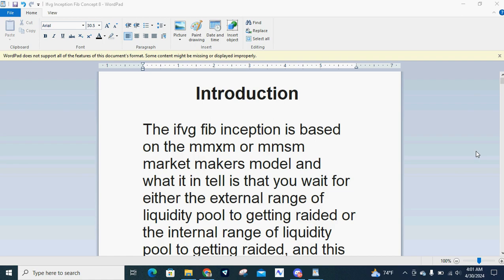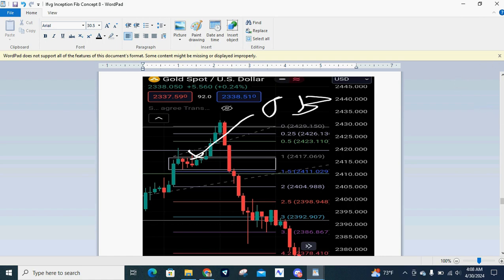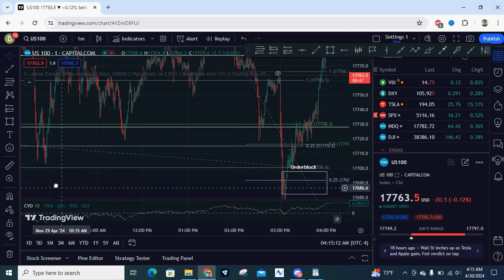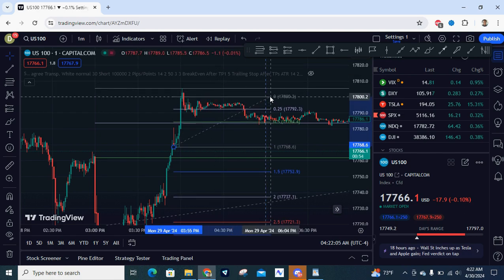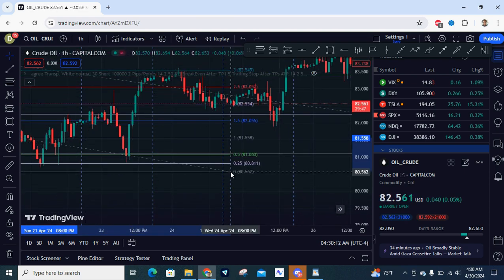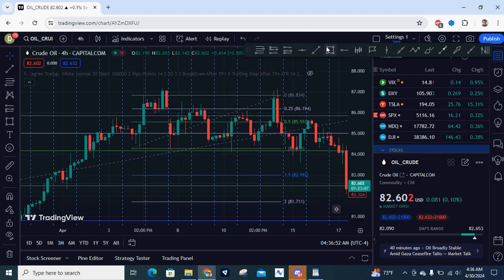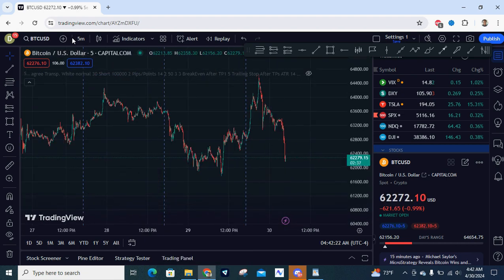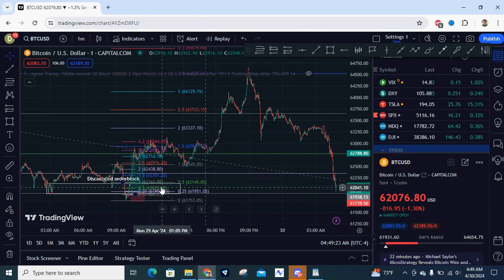ICT Ifvg Inception fib concept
The fib settings is at 47:50